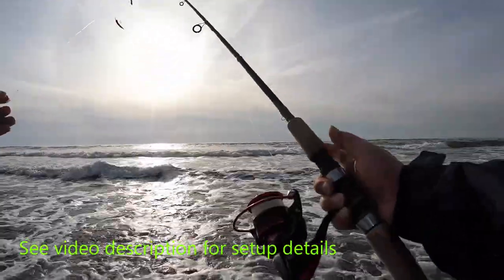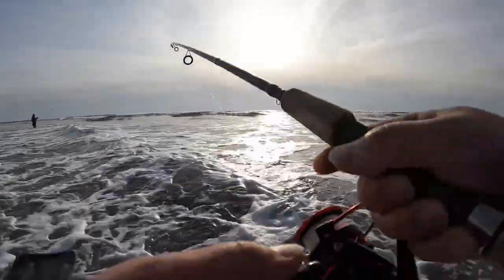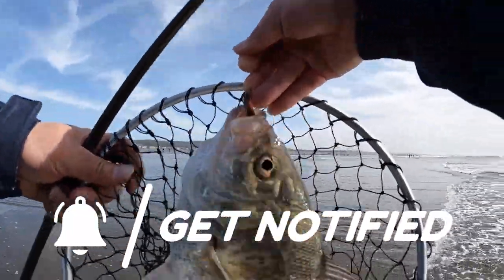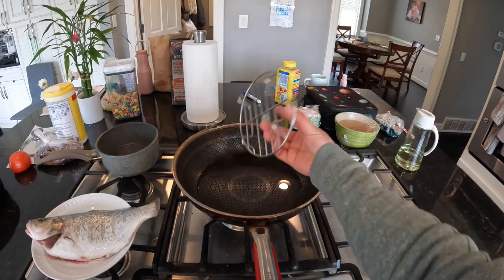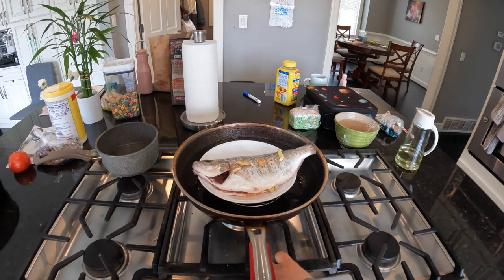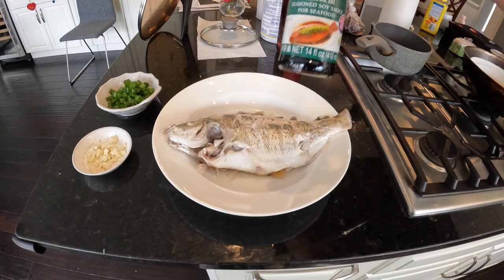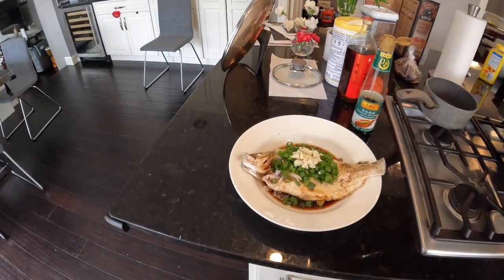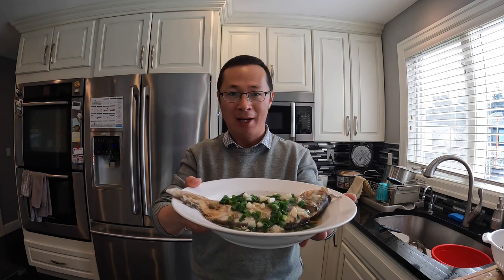Red Tail Surf Perch Fishing in Washington State 03/18/2023 | Red Tail Surfperch from Ocean to Table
It's a sunny day in the spring, almost no wind, wave was 4ft, great condition for surf perch fishing. Most of people fish for red tail surfperch from the beach, you will need a wader, and sometimes a life vest if the current is very strong. If you are new to surf perch fishing, check out my when, where and how for surf perch fishing video at here:

I was using:
9ft6 medium light rode
3000 spinning reel
8lbs leader line
10lbs main line
1.5oz weight (change to 3oz if wave is strong)
gulp sandworm

Soy sauce for the fish